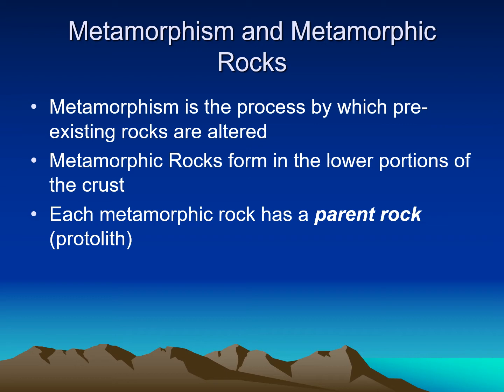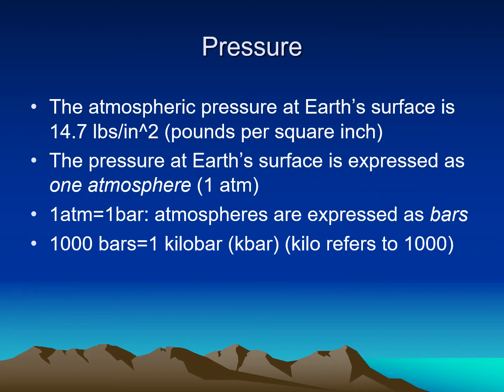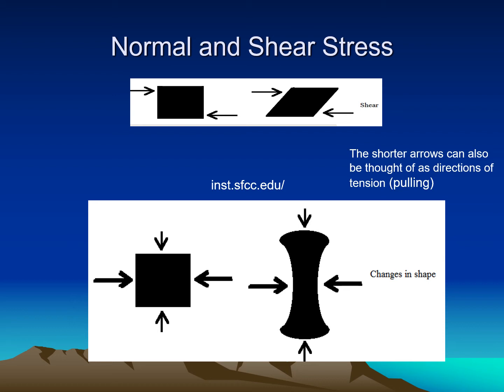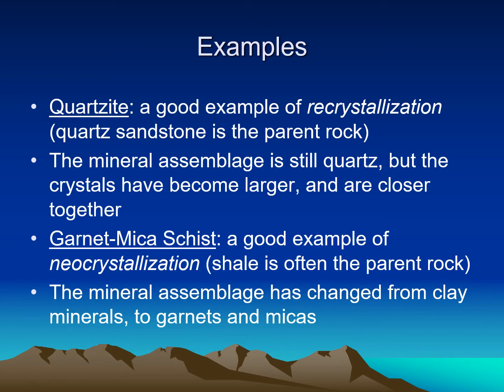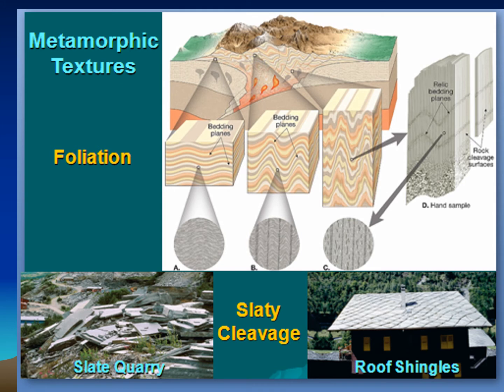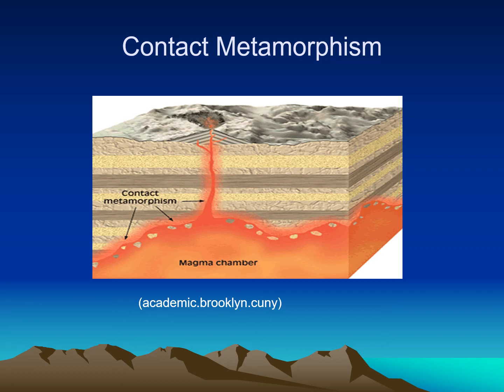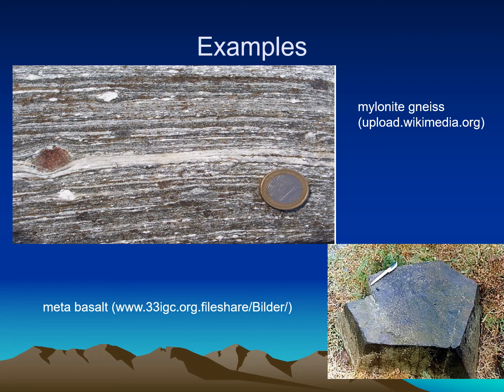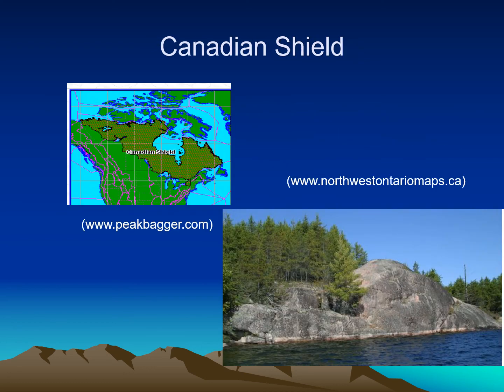NewMetamorphism and Metamorphic Rocks 1